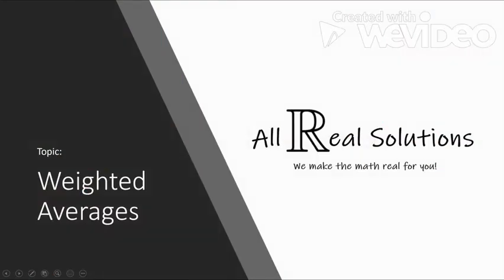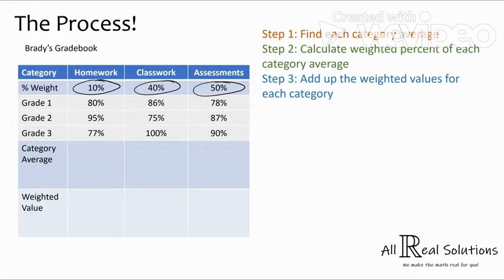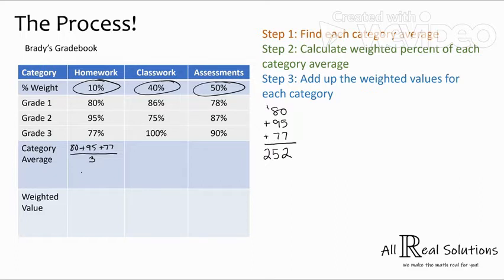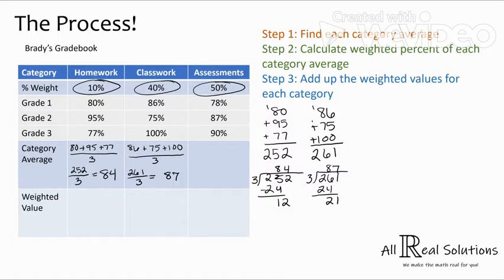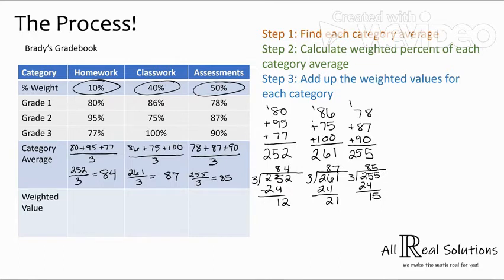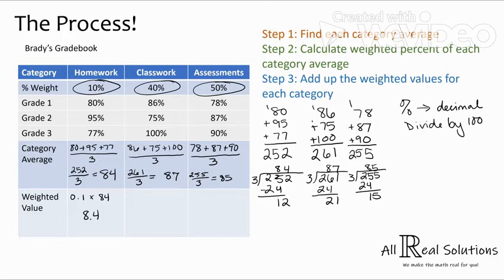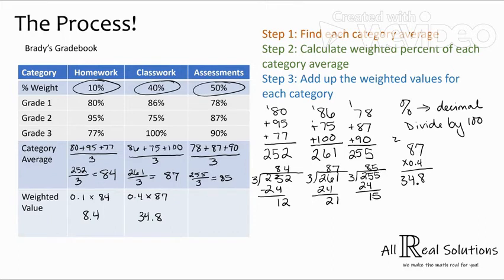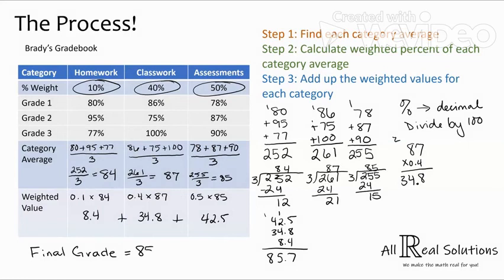All Real Solutions - Weighted Grades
Ever wonder how grades are calculated with weighted categories? What this video and find out!